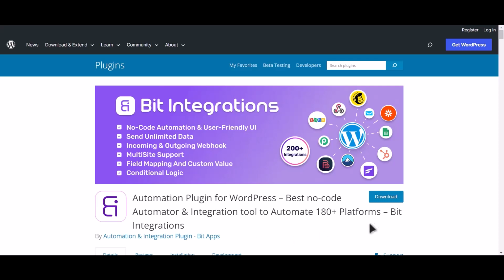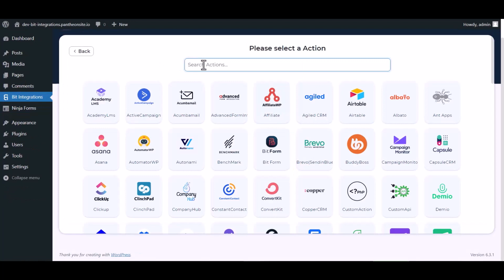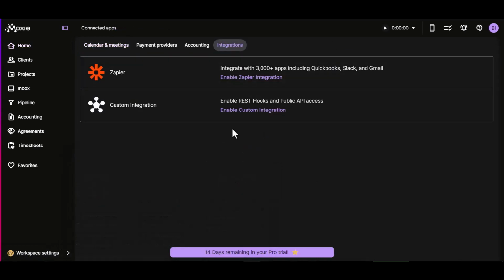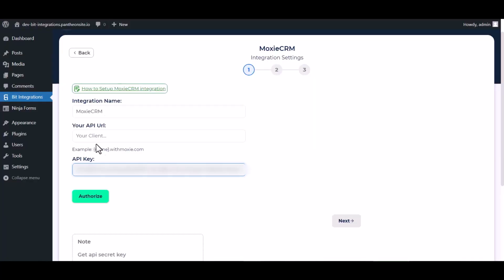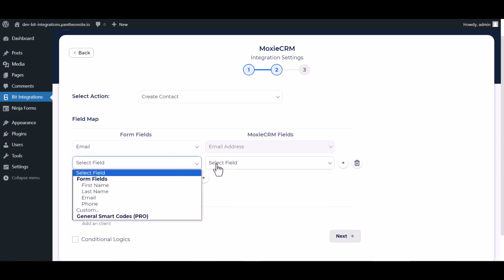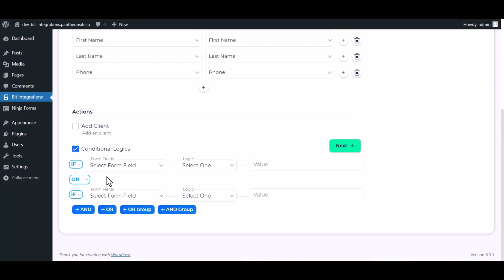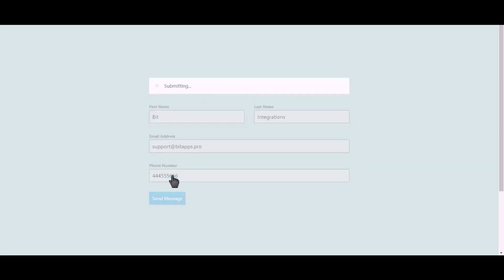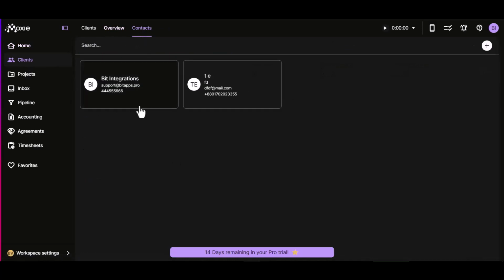Integrating Happyforms with Moxie CRM | Step-by-Step Tutorial | Bit Integrations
🔗 Ready to optimize your CRM workflow? Join us on our YouTube channel for an in-depth tutorial where we demonstrate the seamless integration of Happyforms with Moxie CRM, a robust customer relationship management platform. Learn how to effortlessly connect these two tools using the Bit Integrations WordPress plugin.

Follow along as we guide you through the step-by-step process of integrating Happyforms with Moxie CRM, empowering you to streamline lead management, customer communication, and sales processes. Say goodbye to manual data entry and welcome automated workflows for enhanced efficiency.

Key Highlights:
✅ In-depth walkthrough for integrating Happyforms with Moxie CRM using Bit Integrations for WordPress.

Whether you're a business owner, sales professional, or CRM enthusiast, this integration empowers you to seamlessly merge Happyforms with Moxie CRM. Watch now to revolutionize your CRM efforts!